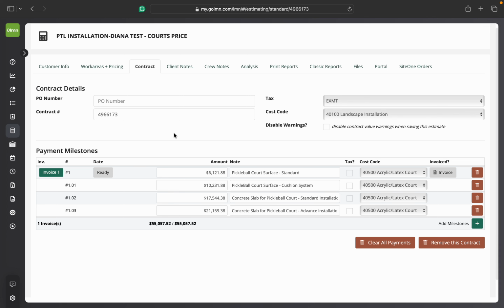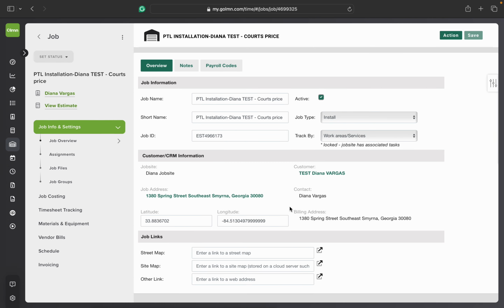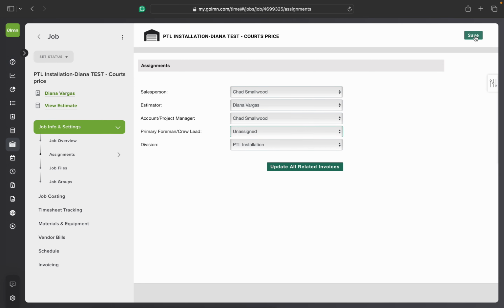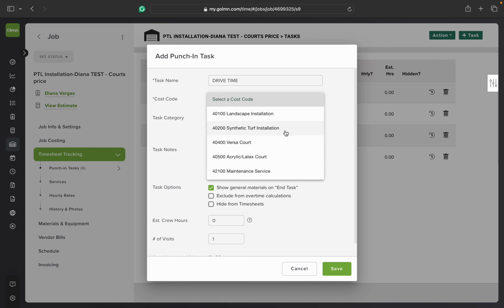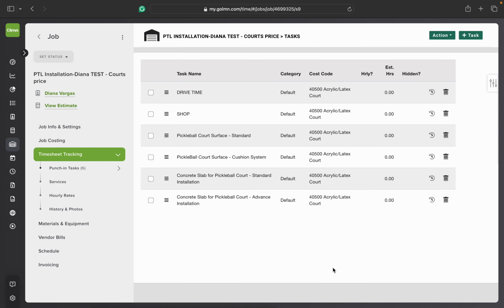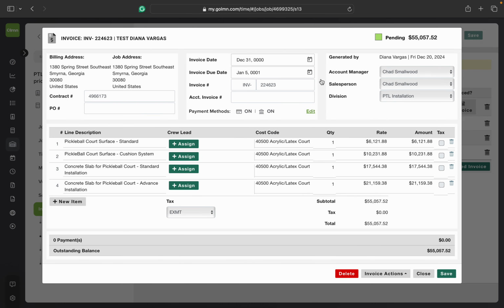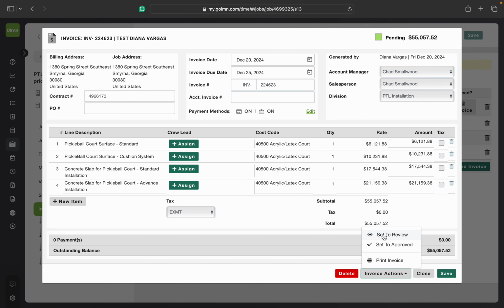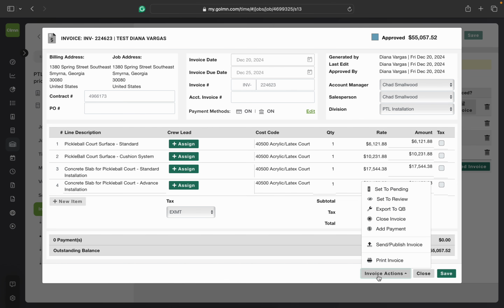PTL - LMN tutorials - Export an Invoice to QB from the LMN portal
We are converting the contract into an invoice that Teresa can export to QB.
This ☝️process can only happen after a proposal has been converted into a contract.